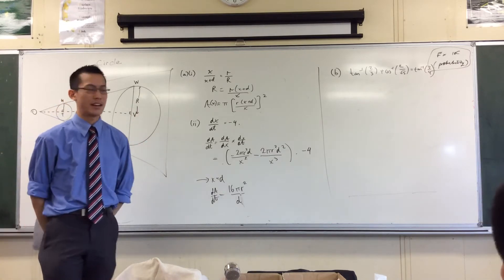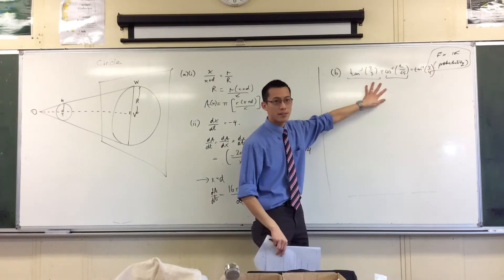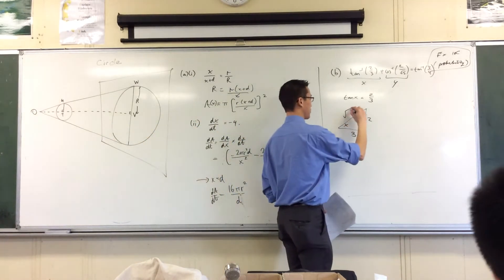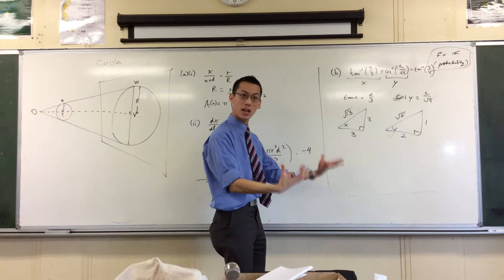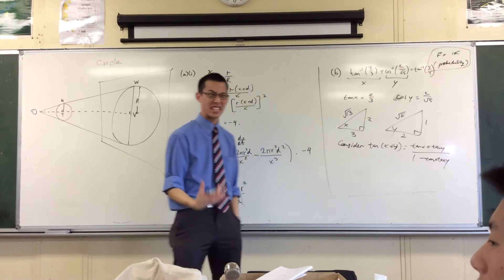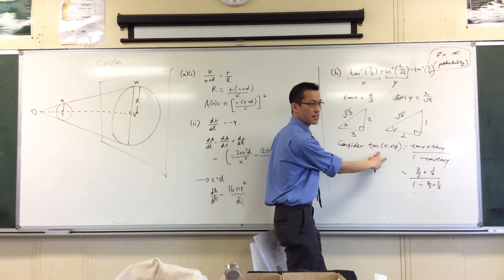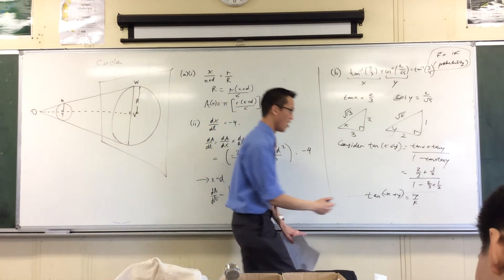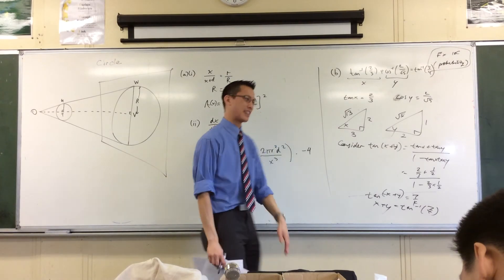Exam Problem: Inverse Trig Identity